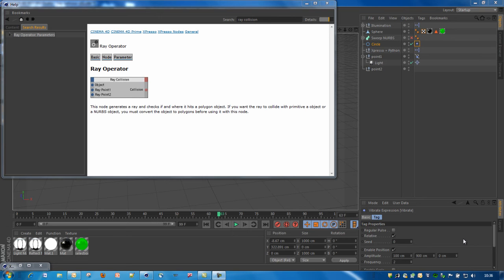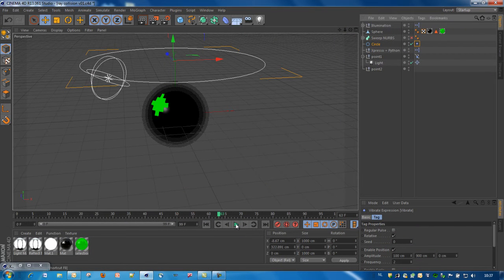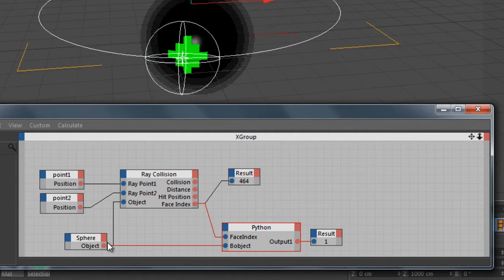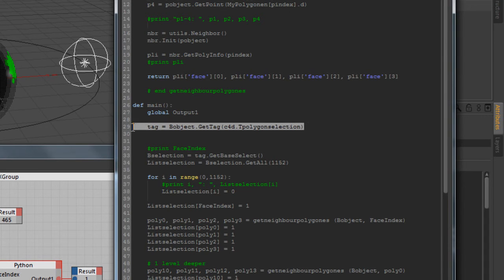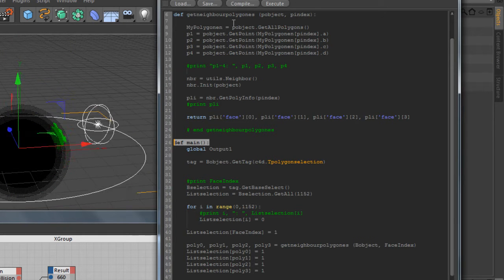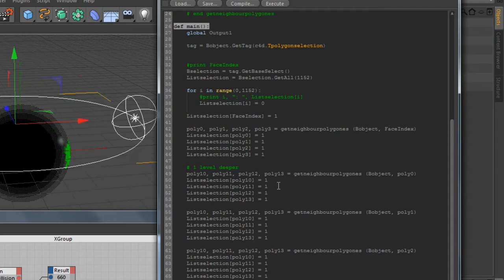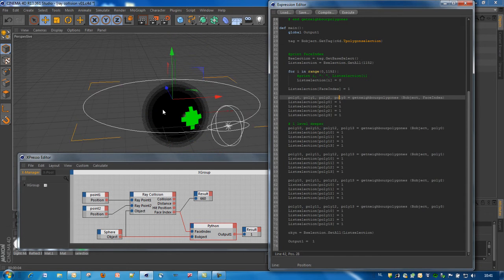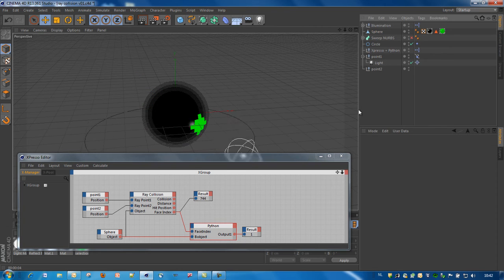Tutorial: Using the Ray Collision Xpresso node in Cinema 4D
A short tutorial on how to use the Ray Collision Xpresso node in Cinema 4d (v13).
It also uses some Python to get the neighbor polygons and set the selection tag.

What you will learn:
- Use of the Ray Collision Xpresso node.
- Interface Xpresso to Python
- Get Neighbor polygons in Python
- Set selection tag in Python